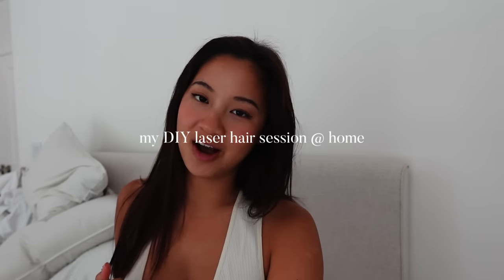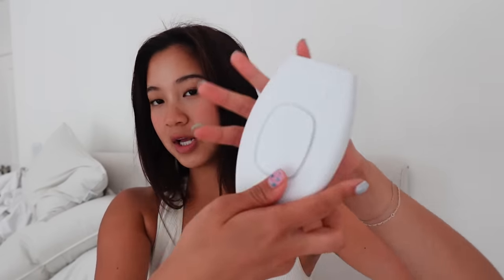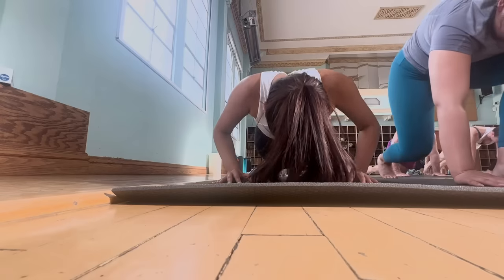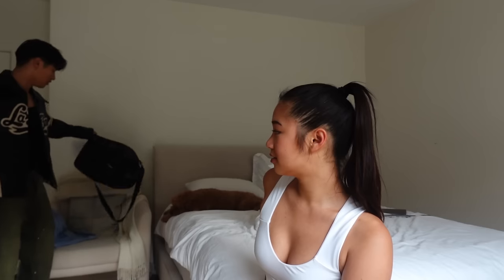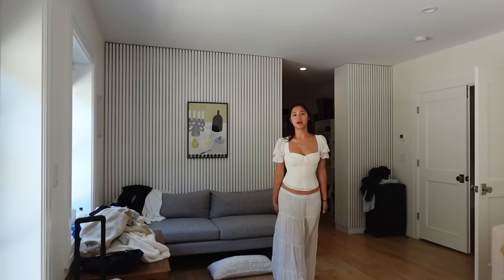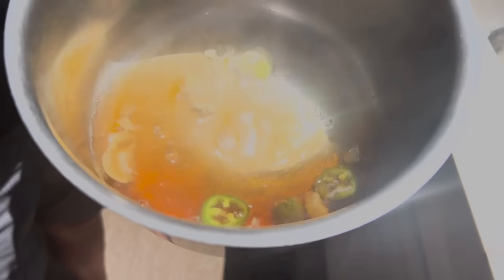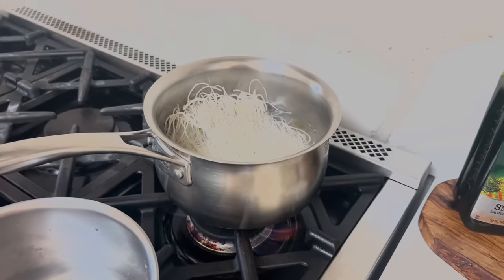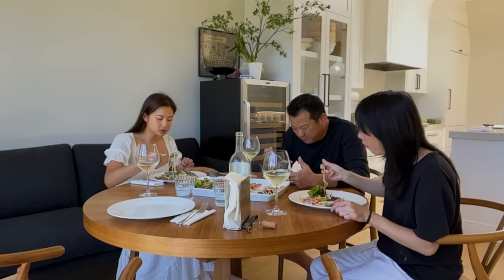getting hot before vacation